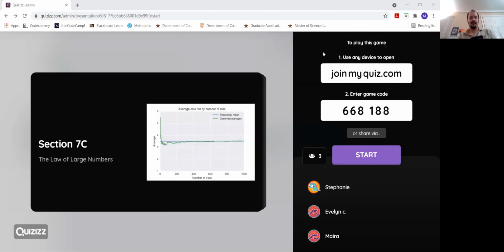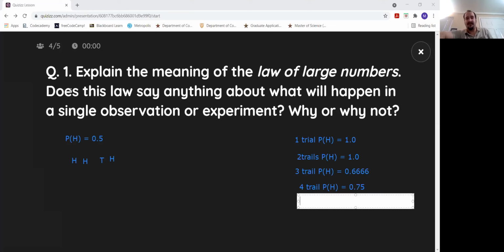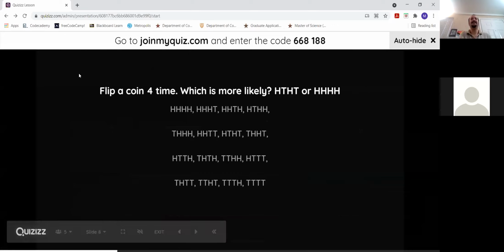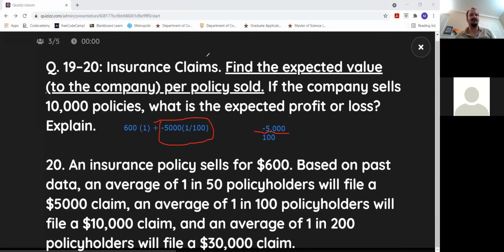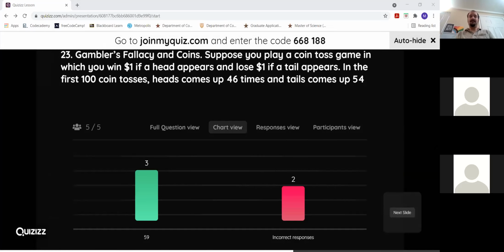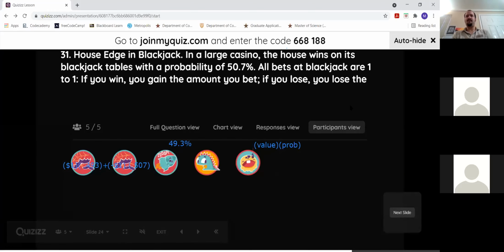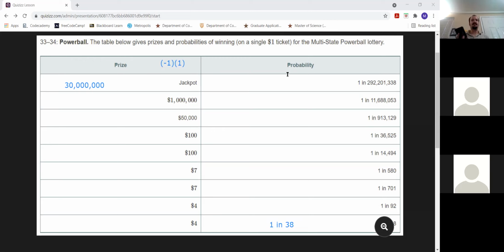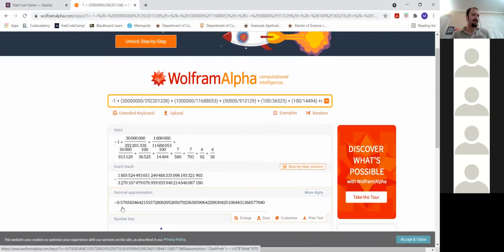Math 1332 Section 001 Date 4/22/21